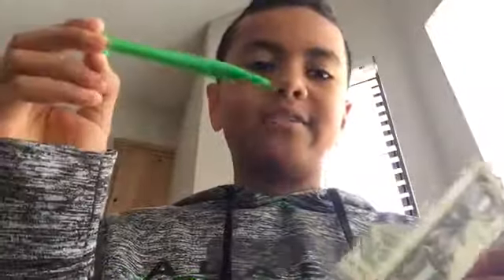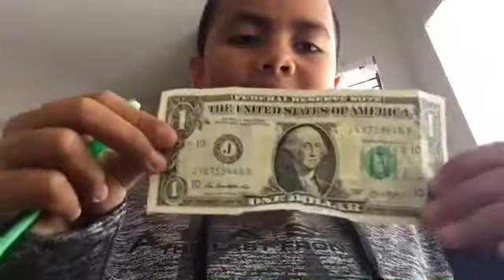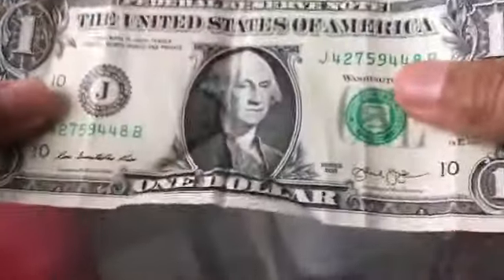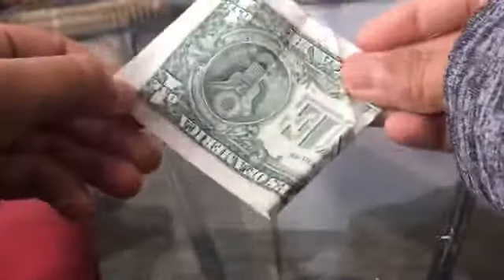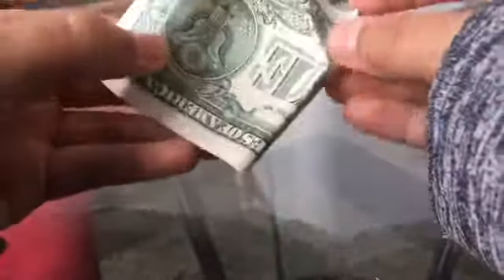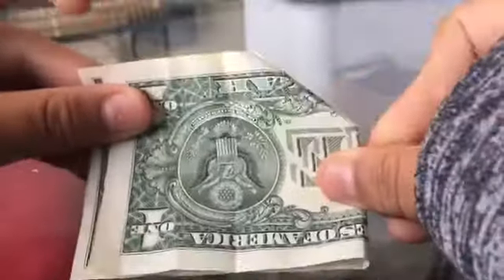Pencil through a dollar magic trick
Tutorial on how to do a pencil through a dollar magic trick